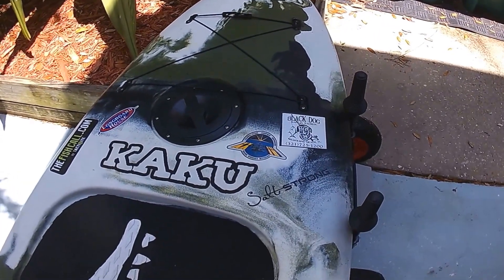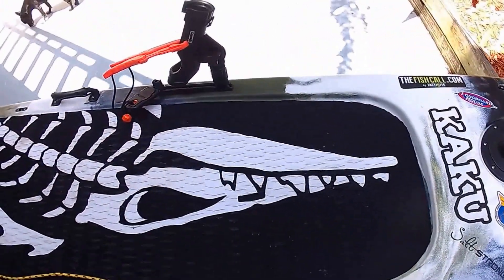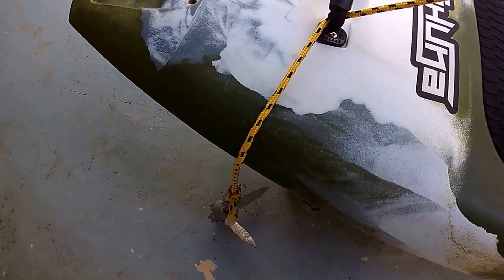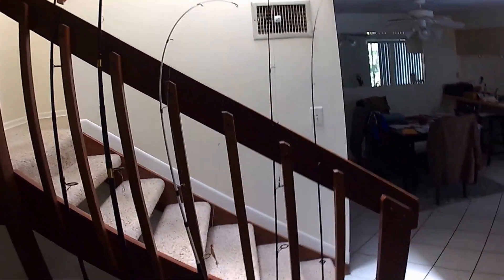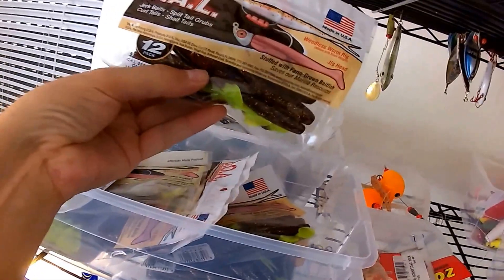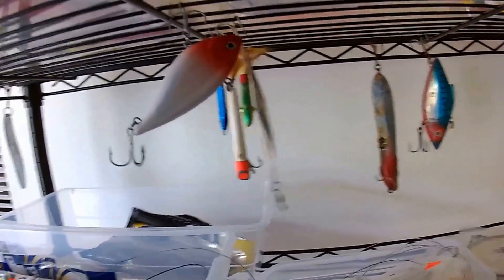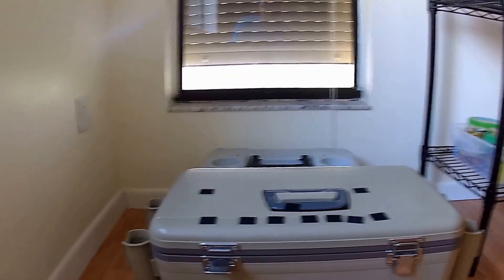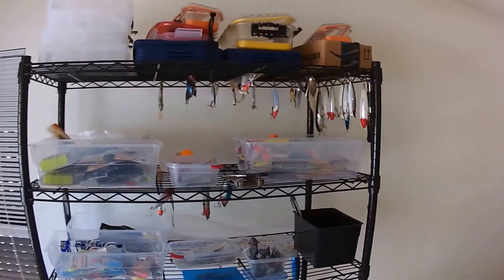Kaku Kahuna Update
Quick update to my Kaku Kahuna review. I've added a few things and made some changes. Tackle consolidation thanks to the guys at Salt Strong and Kaku Kayak.